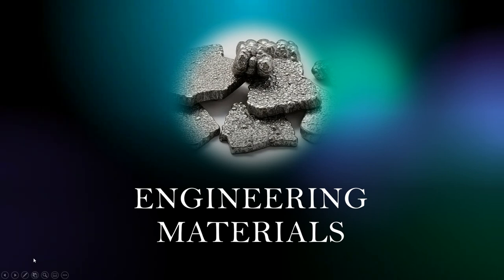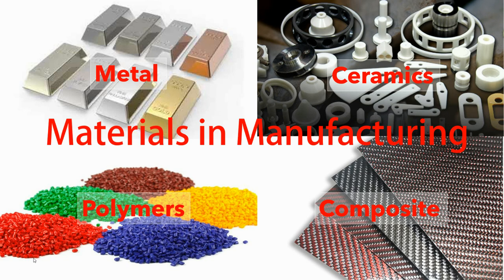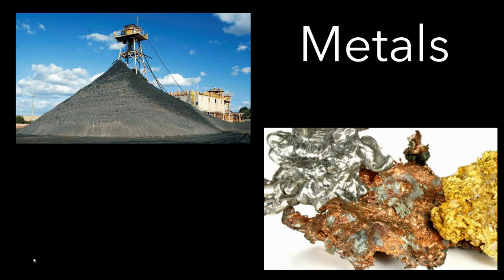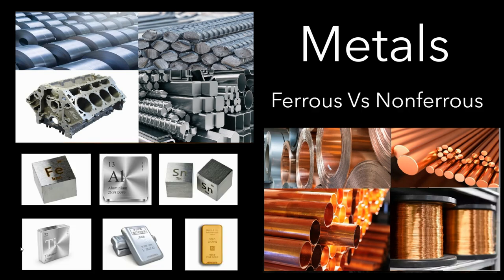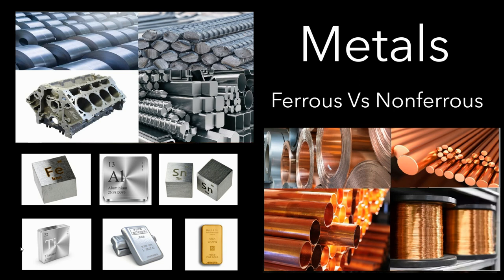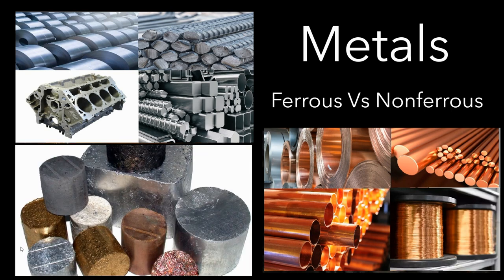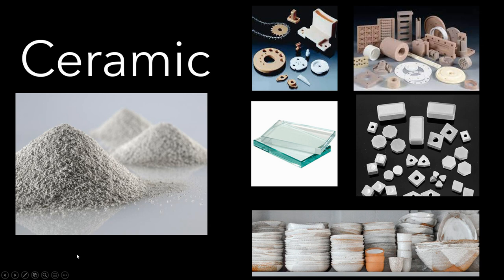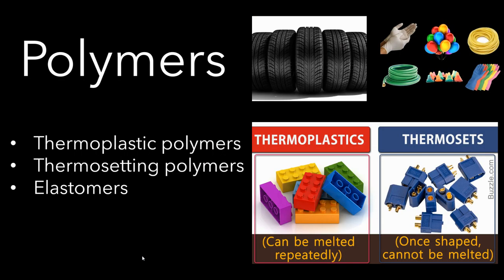Materials In Engineering